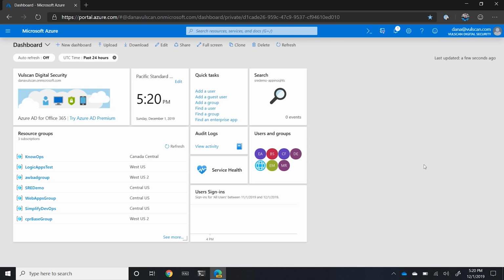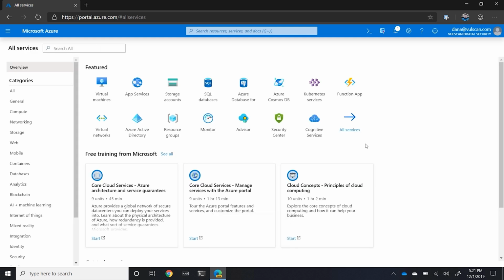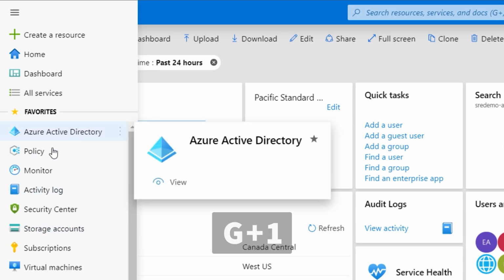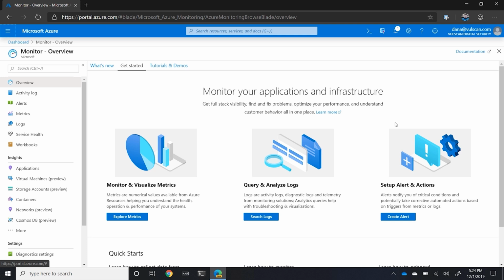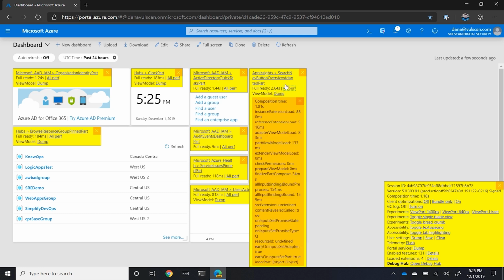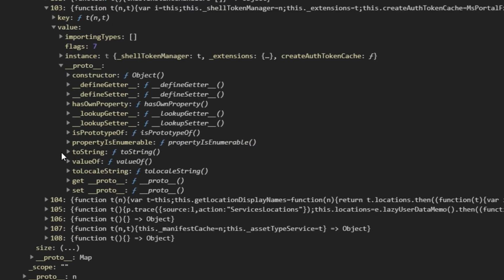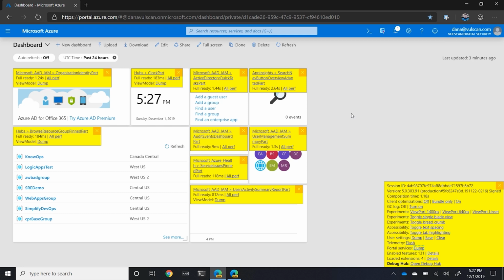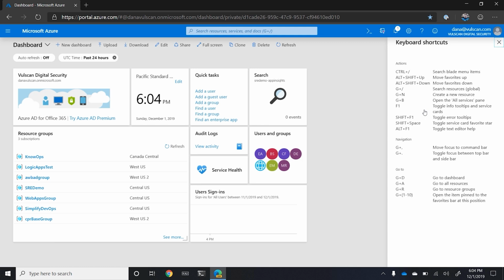Hidden Azure keyboard shortcuts (INCLUDING SECRET HOTKEYS)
HIDDEN AZURE KEYBOARD SHORTCUTS (INCLUDING SECRET HOTKEYS) – Sure, the Azure portal can be a little hard to navigate sometimes, but what if there was a better, faster way? What if you could jump to all your most visited places in two keystrokes? In this episode of KnowOps, Dana shows us how he navigates the portal in seconds, including a couple of shortcuts that aren’t widely documented (shhhhh😉).

Continue the conversation on social media using the hashtag knowops.

We 💖